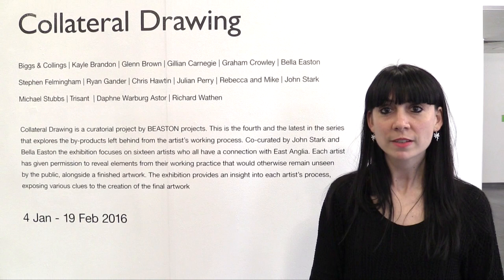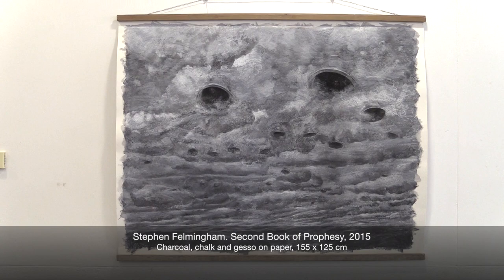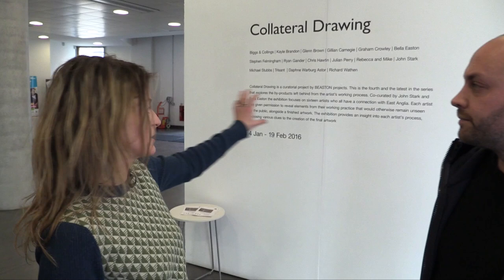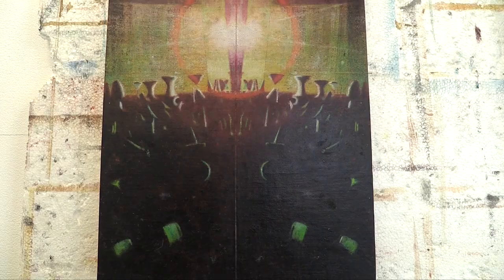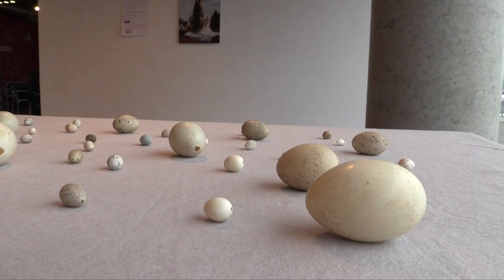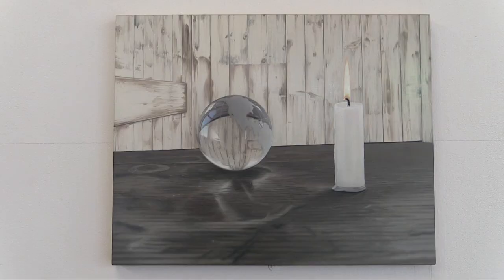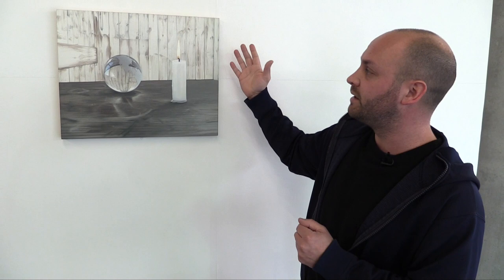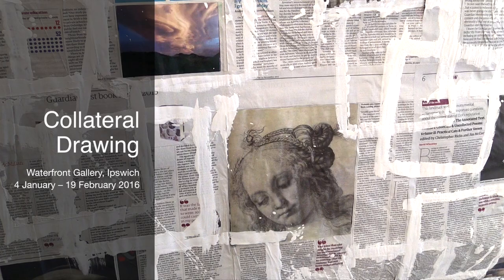Collateral Drawing, interview | Bella Easton, John Stark, Trisant | Waterfront Gallery, UCS, Ipswich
Studio International spoke to Easton and her co-curator John Stark, both of whom are also exhibiting, as well as to a third participating artist, Trisant, about the ideas behind the project, their working methods, and how being involved has impacted on their thinking about their own practices. There is more to an artwork than its finished state. During the creative process, there are sketches and models made, photographs taken, paint spilled, notes scribbled. Sometimes the wall and floor around the work become companions to the work itself and, once the work is removed, severed umbilical traces remain, showing where lines continued, how thoughts developed, and where lost ideas went to hibernate. Two years ago, BEASTON projects, a curatorial platform run by the artist, curator and teacher Bella Easton, began a project called Collateral Drawing, with the intention of showing just such “byproducts”, with a view to revealing something of the hidden – and sometimes subconscious – artistic process. The project, launched at Plymouth College of Art, is now in its fourth iteration, having also exhibited in Athens (Beton7, 2014) and Berlin (rosalux, 2015). The current version, showing at the Waterfront Gallery, UCS, includes installations by 16 artists with an East Anglian connection, each revealing something unique about their methods and exploring the relationship between the finished works (also on display) and the collateral elements.
Collateral Drawing
Waterfront Gallery, UCS, Ipswich
4 January – 19 February 2016
Interview by ANNA McNAY